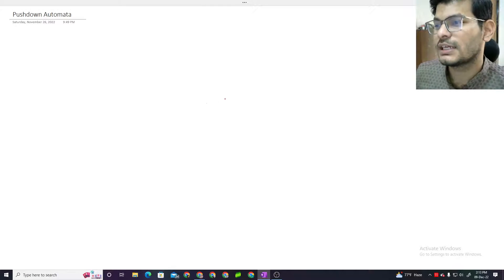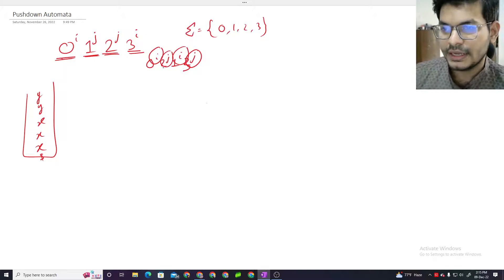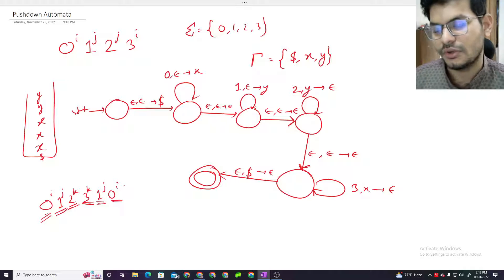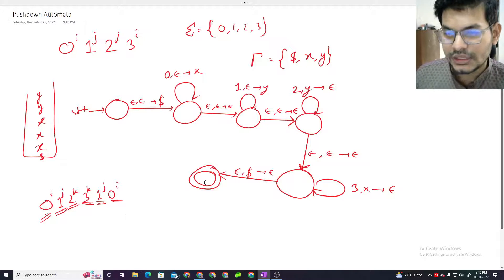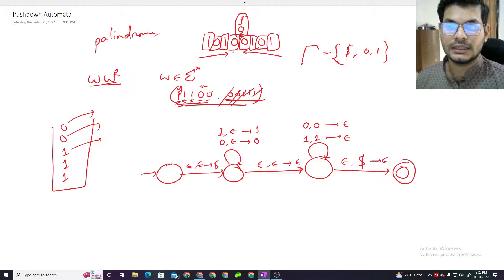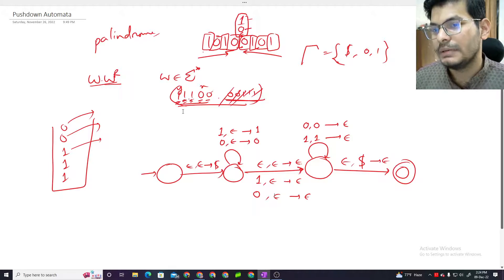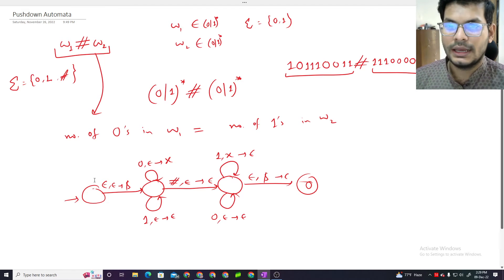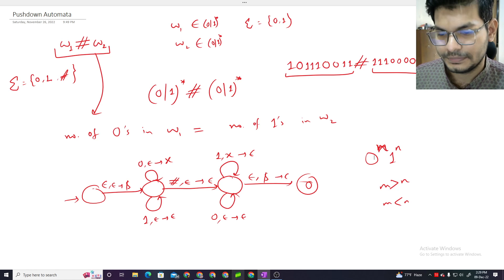PDA | Examples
Some languages might seem to have the necessity of two stacks in the PDA but actually, they do not.